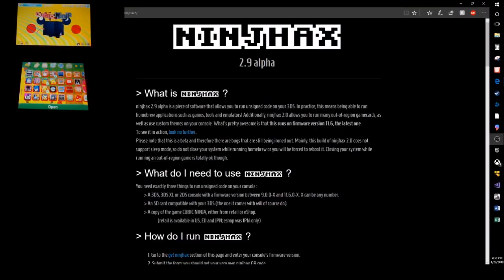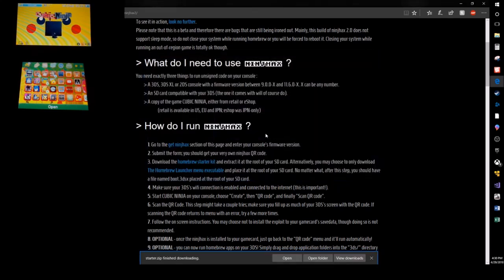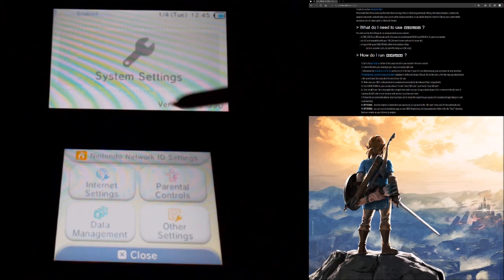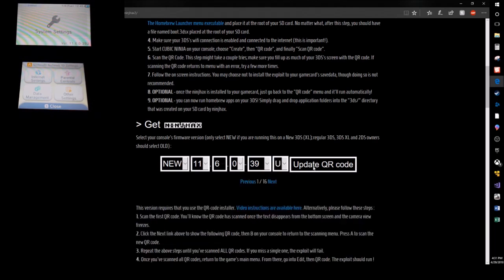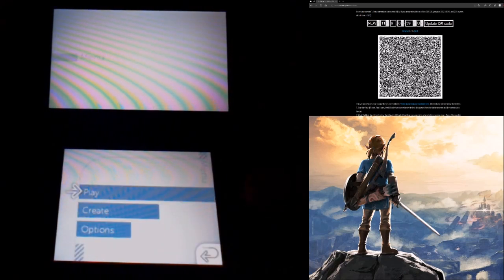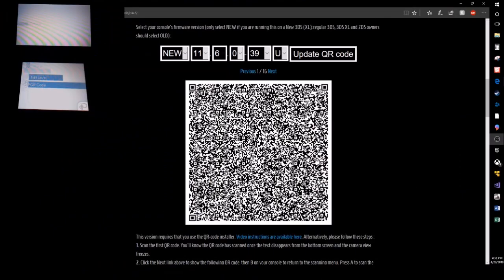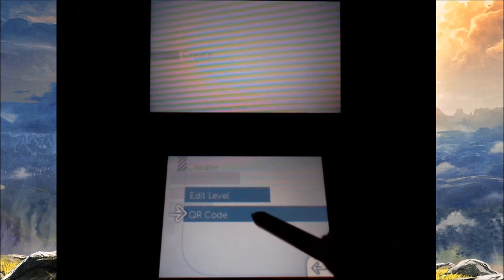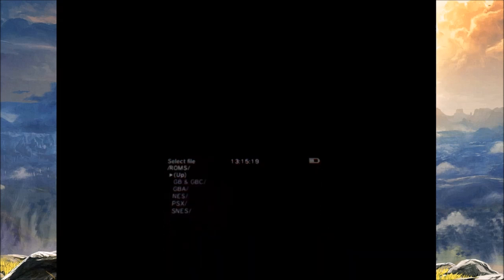How to Homebrew ANY 3DS || 11.8 UPDATE || Homebrew 3DS Guide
---LINKS & DOWNLOADS---

Hey folks,

I noticed that the homebrew scene needed a cleaner guide to homebrew, so here's my shot.

LMK if you have any questions or suggestions.

---FAQ---
Q: Can this brick my 3DS?
A: No, this just installs an exploit onto the save. It doesn't write to your NAND or SD card. What you do when inside the HBL is a different story.

Q: How long does it take to do this?
A: Scanning a QR code takes less than 1 minute (usually), and there's about 15 to scan. So, you should have this installed in less than 20 minutes.

Q: Do I need to scan the QR codes every time?
A: No, just for first time installation. After installed, simply navigate to Create -- QR Code. The exploit will then load.

Q: I'm having trouble scanning the QR Codes. What do I do?
A: Try moving your 3DS into different positions very slowly. Go closer/farther away until you get it. After scanning the first few, you might get the feel for it.

Q: Does this work on firmwares under 11.x?
A: Yes, but you don't have to scan a bunch of QR codes. You only need to scan one.